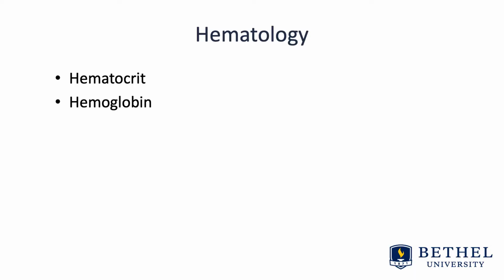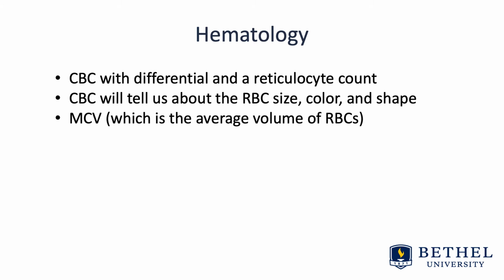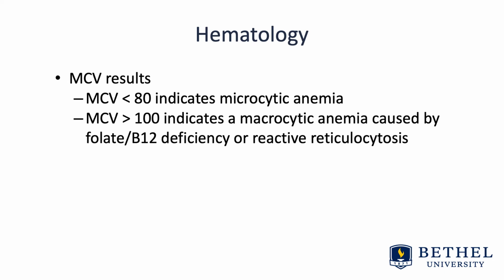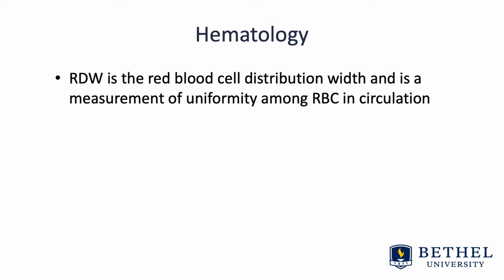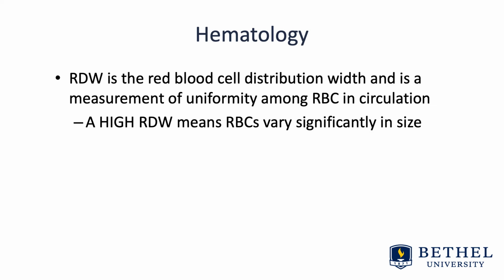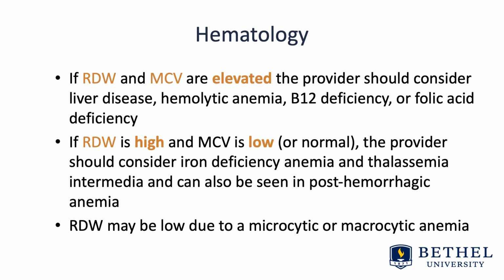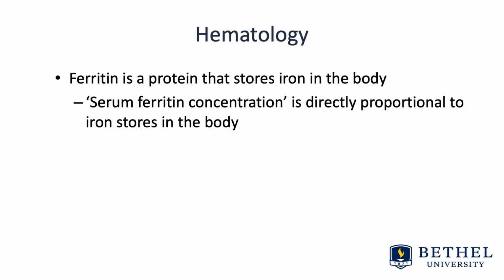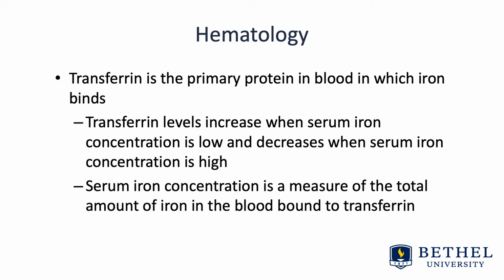Anemia (Part 2)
By Renee L. Clark, DNP, CNM
(2021, July 20) This part two of a video reviews the basics of hematology assessment in primary care including anemia.

NURS622 Primary Care for Advanced Practice Nurses
Bethel University
Graduate School
Nurse Midwifery
Hematology, Anemia, Iron Deficiency